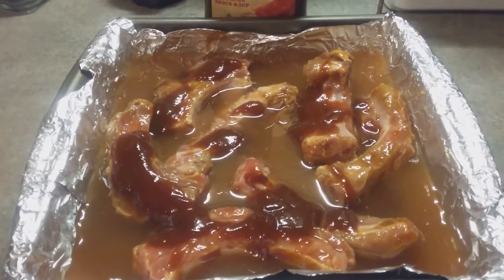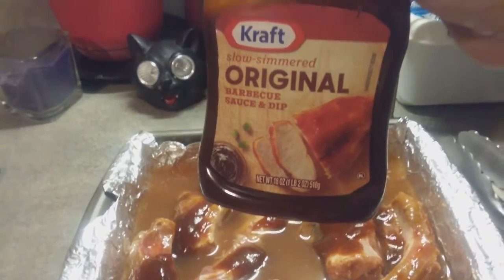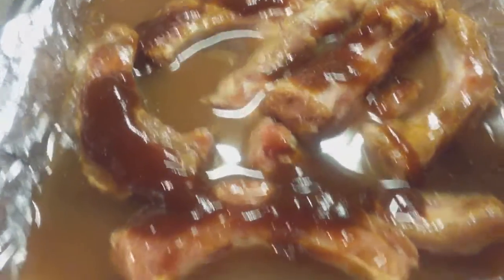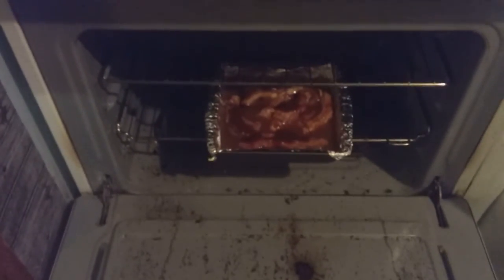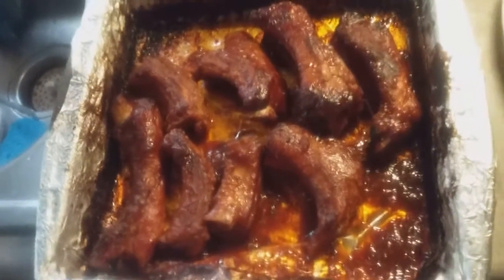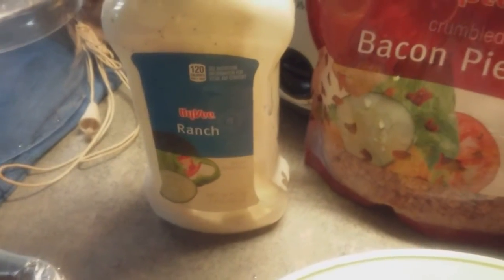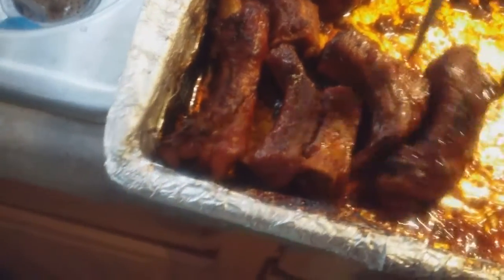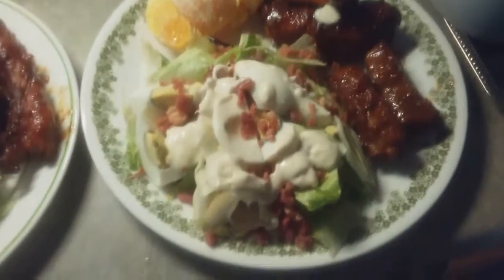BARBECUE RIBS WITH GARDEN SALAD AND ORANGE SIDES / EASY MEAL / HOW TO COOK BBQ RIBS / COOK WITH ME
I hope you enjoy watching this video. Also, don't forget to CLICK THAT BELL BUTTON to get notification every time I upload videos.